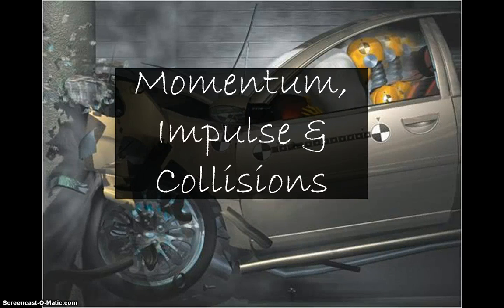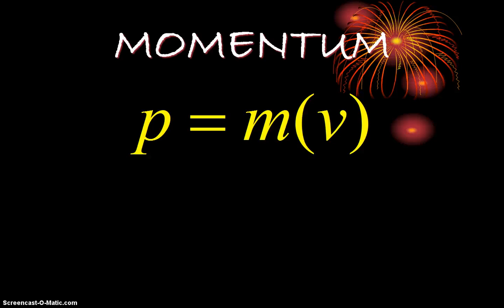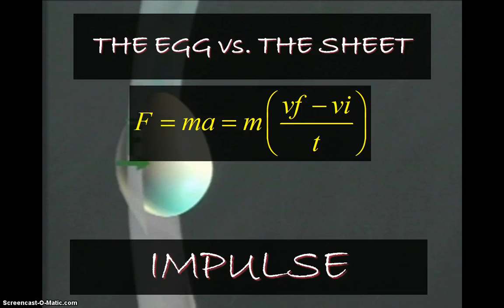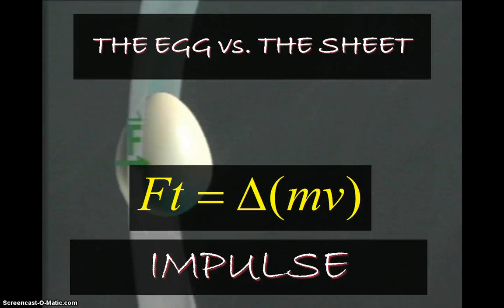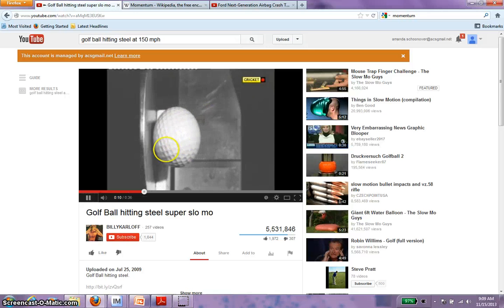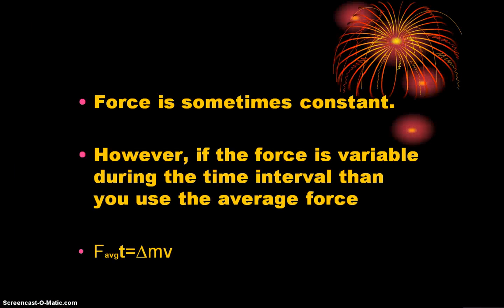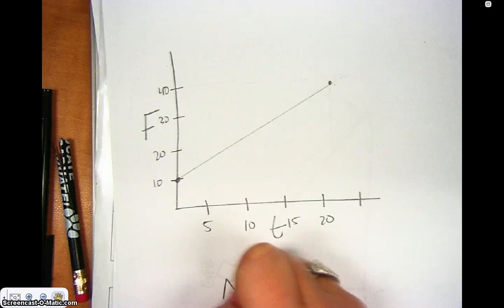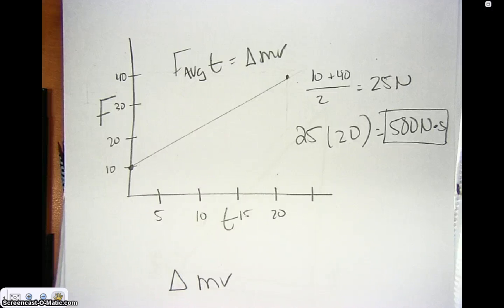AP Physics Video 4.1 Momentum and Impulse